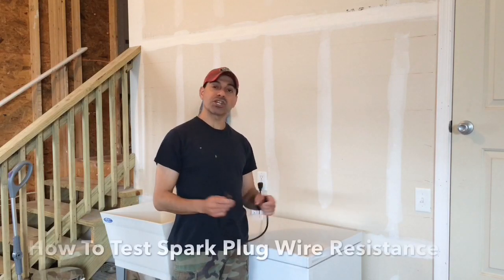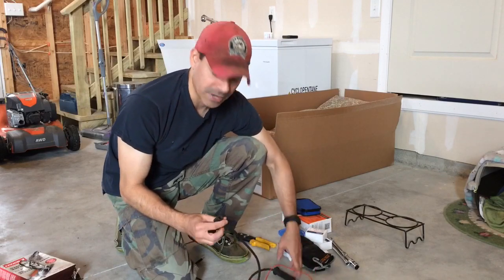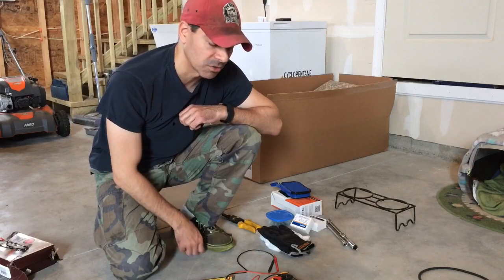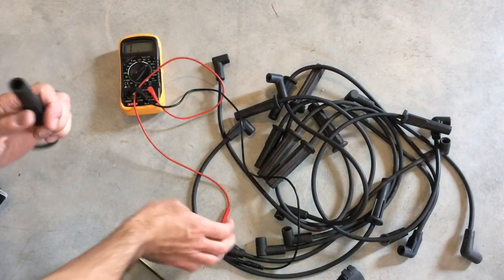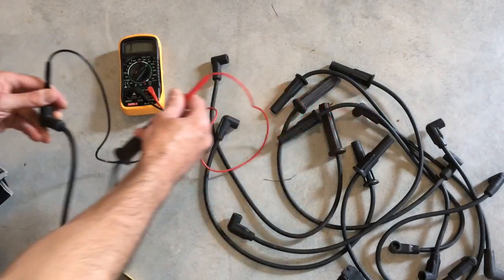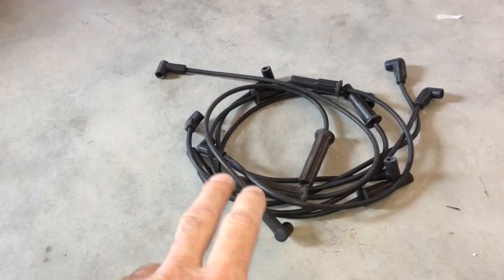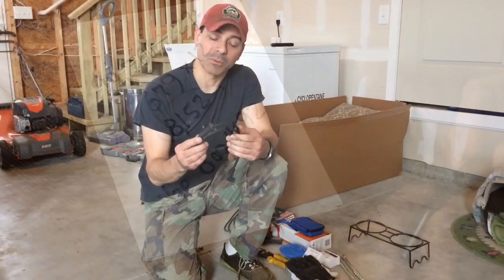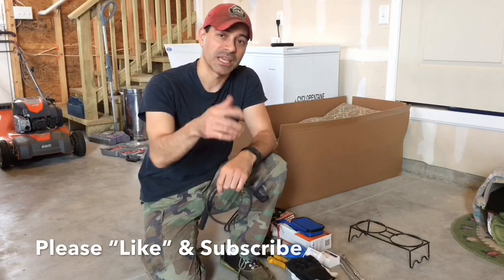How To Test Spark Plug Wire Resistance (Andy’s Garage: Episode - 75)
Andy Phillips shows how to test Spark Plug wire resistance using a multimeter, and calculate the ohms per foot!